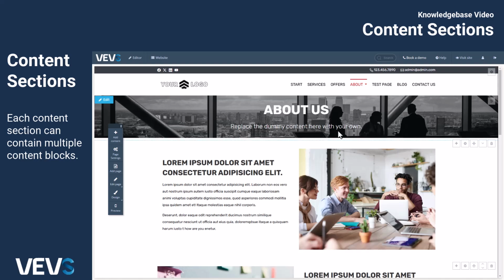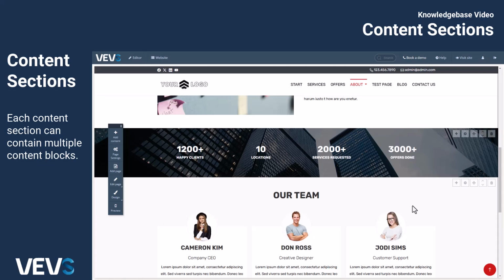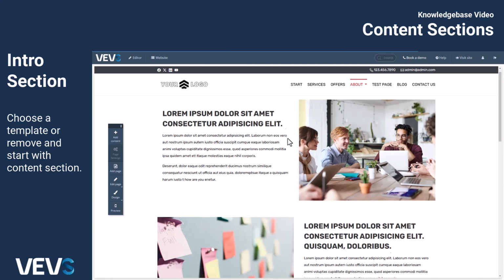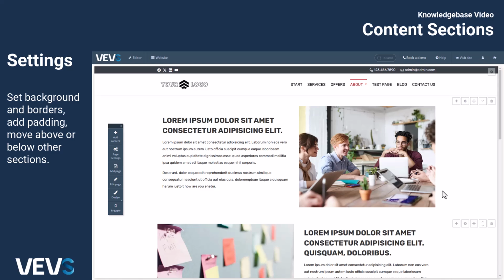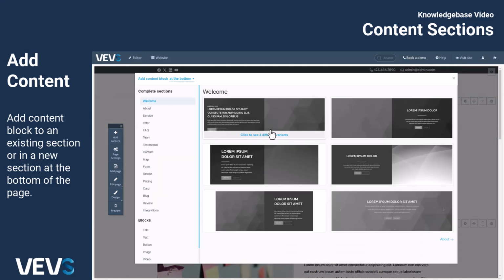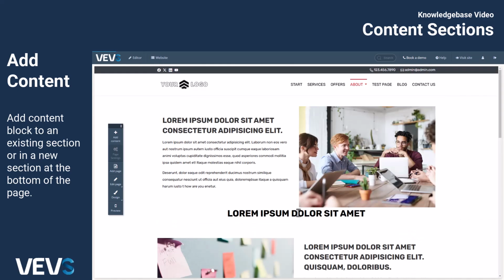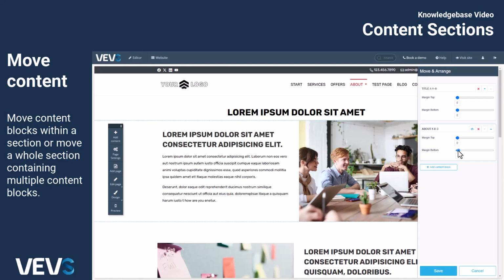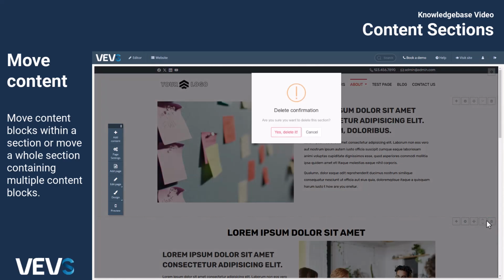How to Easily Edit Your Website Content with VEVS Website Builder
Learn how to effortlessly edit your website content using the VEVS Website Builder in just a few simple steps. This video will guide you through the process, making it easy to customize your site.

For more tutorials and detailed information on setting up your website, visit the VEVS Knowledge Base